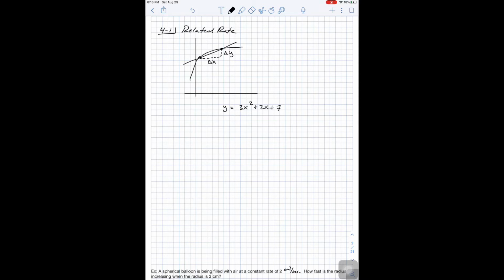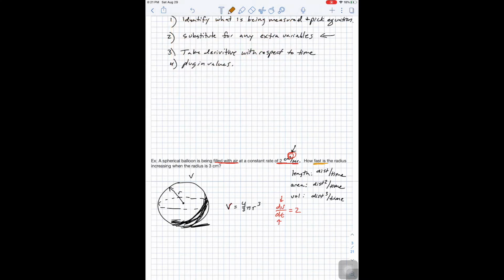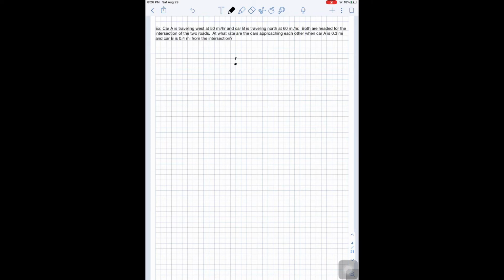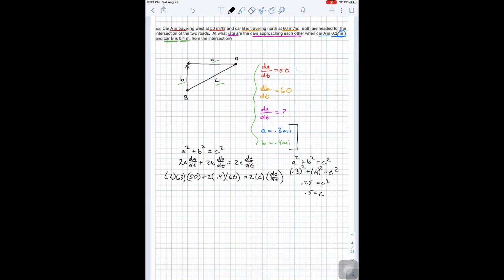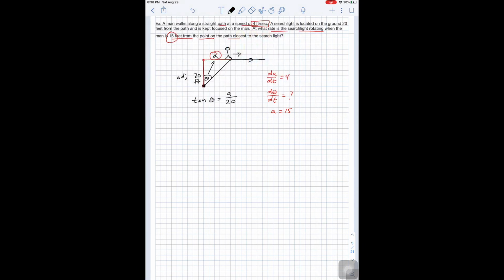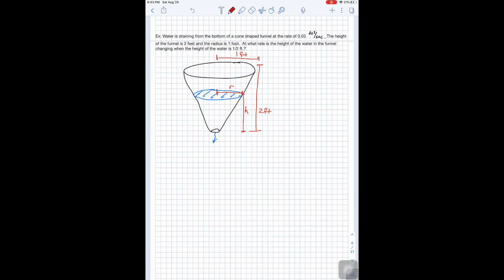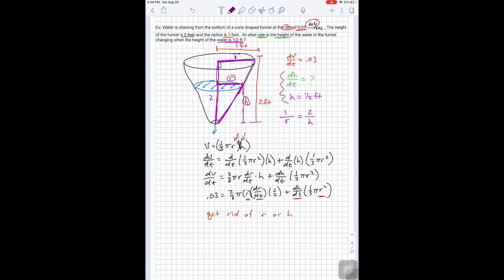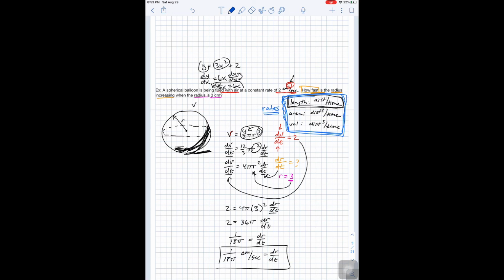4-1 Related Rates Calculus